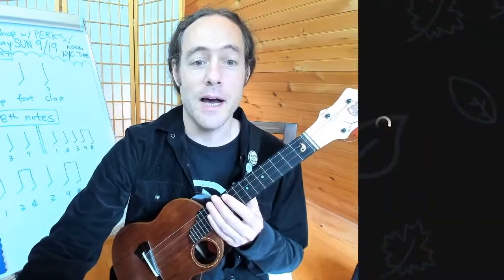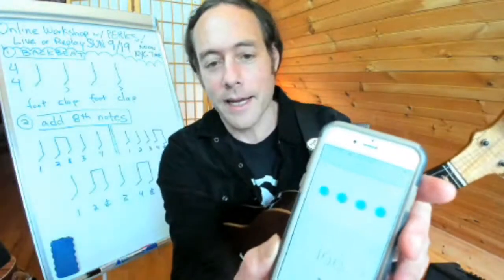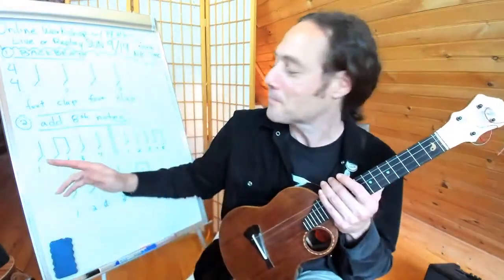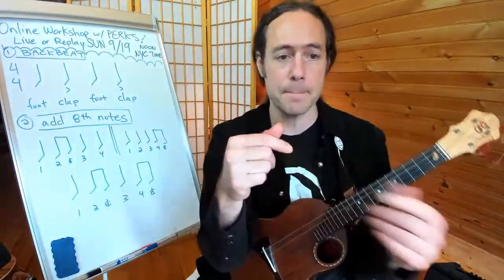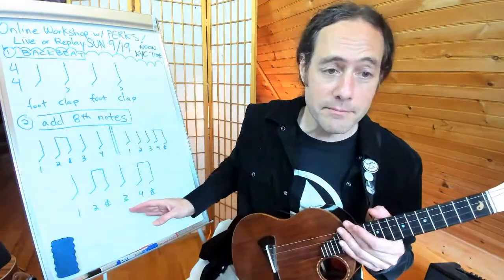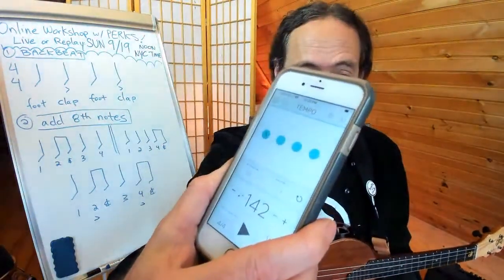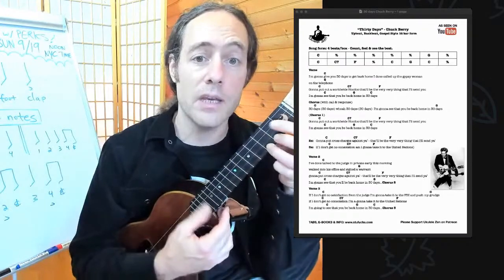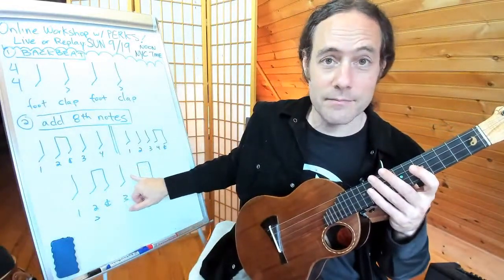Ukulele Lesson: How to Strum Like a BOSS 🤙🎶🔥 Chuck Berry "30 Days"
Learn to play ukulele from an award-winning teaching artist.  Play songs and explore new strum & melody techniques and leveling up your playing.
As usual, after the weekly livestream ukulele lesson, there will be a heart opening mindfulness practice to help calm the mind, cultivate deeper focus, expand our innate creativity,  and to relieve stress.  🎶🙏🤙

☯︎ TIMESTAMPS
0:00 Intro
3:59 Foundational Backbeat & Metronome
10:15  The bliss of being in the groove
11:24  Adding 8th notes to the backbeat -- slow & fast speeds
22:14  Slow jam of 30 Days by Chuck Berry
30:45  Fast jam of 30 Days by Chuck Berry
34:16  Bonus chord tricks
41:00  Mindfulness meditation for relaxation, stress relief and generating joy

☯︎ Sign the mailing list for updates on online ukulele courses & more (FREE music download with sign up)

~ The AMAZING Vidami YouTube Looper- it SLOWS DOWN & LOOPS the VIDEOS while you KEEP  YOUR HANDS ON your music making, art project, etc.

~ Check out TREE PICKS! Best tone for nylon string picking

☯︎ LOOP PEDAL I'M USING: Donner Triple Looper Pedal (Records 3 separate loops up to 90 min)
☯︎ Echo Pedal I’m Using: Strymon Volante Magnetic Echo Machine

Stu Fuchs is a heart-centered, lifelong musician and teaching artist.  “Classically trained,  freed by improvisation", his ukulele and guitar workshops empower people of all backgrounds to connect with their inner musician.  His music spans jazz, world & original styles with playing that is both meditative and exciting.  Stu weaves virtuosity, humor, audience participation and soulful musicianship into his uplifting performances.

As a long time practitioner of Buddhist meditation (Thich Nhat Hanh's Plum Village Tradition), Stu is passionate about sharing music as a daily practice for health & well being.  His playful, inspiring, and holistic teaching method "Ukulele Zen” make his workshops a not-to-be missed experience.  Stu’s workshops playfully encourage students to deepen the mind-body-spirit-instrument connection which allows for enhanced listening, increased creativity and greater ease in music making.

Over a 25 year career, Stu has performed gypsy jazz guitar with symphony orchestras, presented ukulele workshops at festivals worldwide, toured internationally and recorded with Snatam Kaur on her 2018 Grammy-nominated album “Beloved”.  In 2014 he was awarded a prestigious grant from the National Endowment of the Arts for his work offering healing music at cancer hospitals for patients and their families.

Stu’s offers weekly ukulele lessons and inspiration on his popular YouTube channel “Ukulele Zen” to Uke enthusiasts around the world.  He holds his transformational Ukulele Zen retreat at holistic centers around the world.